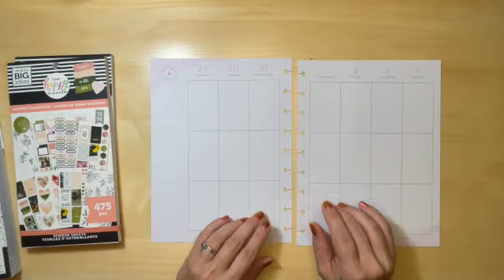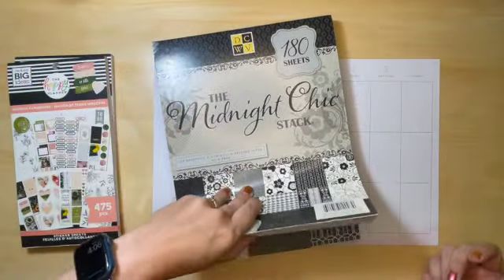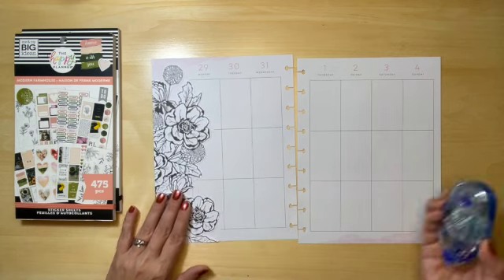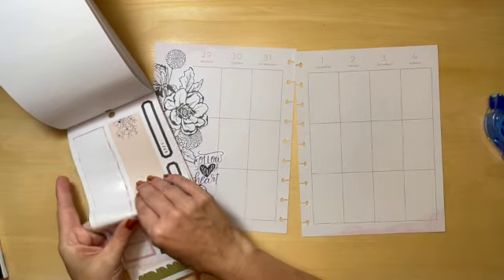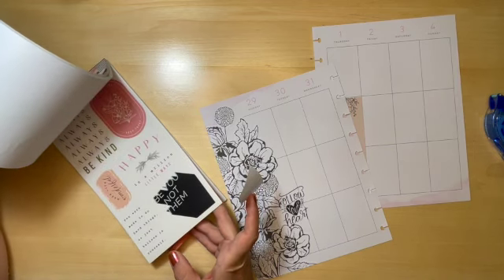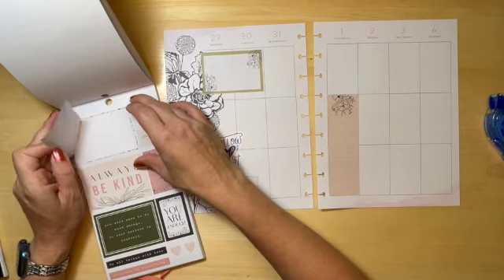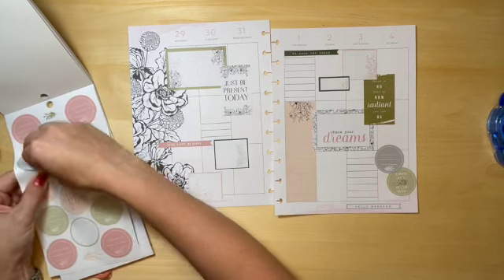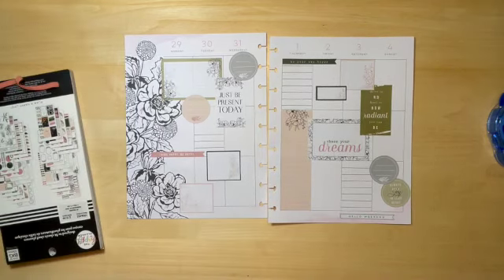August 29, 2022 | Classic Happy Planner | Plan with me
In this video I used some paper from a paper pack I have lying around and I paired it with the Happy Planner's Modern Farmhouse sticker book.  I think it turned out so soft and pretty.  I hope you like it!

**Refer a friend links**

Stitch Fix
You get $25 off, I get $25 off